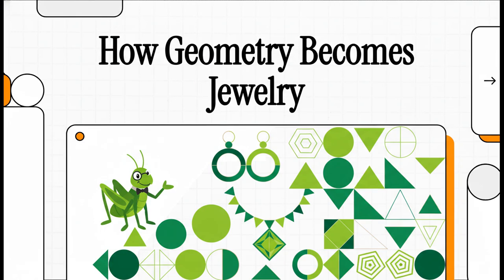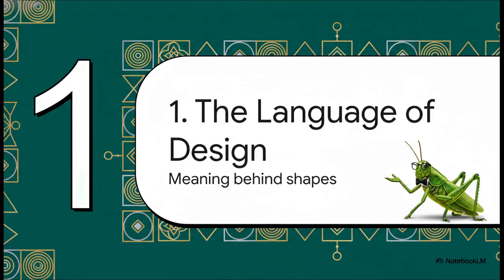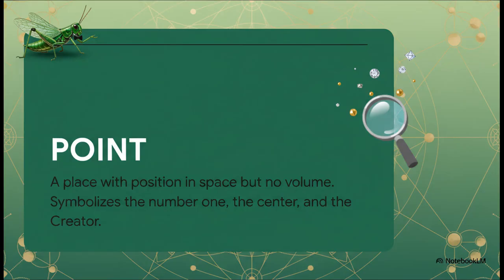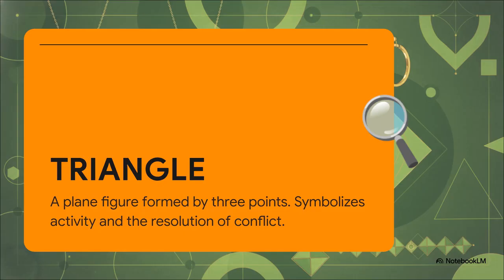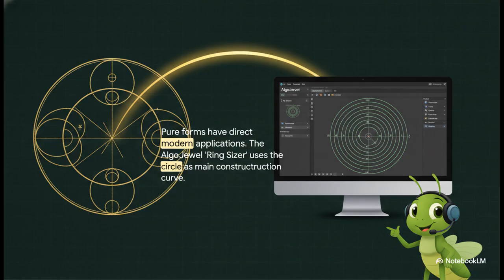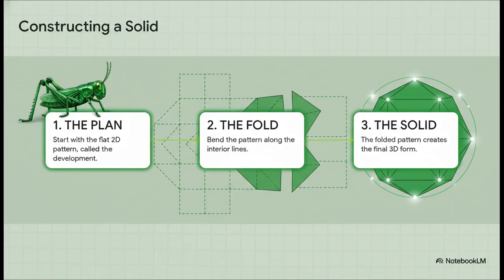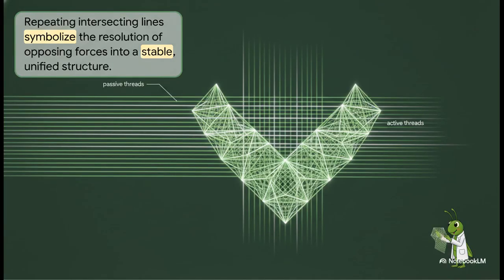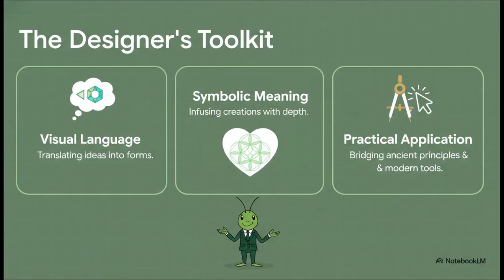How Geometry Becomes Jewelry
Listen, if you’ve been in the trenches of parametric design for over a decade, you know that geometry doesn't just "become" jewelry by accident—it’s a precise linguistic and algorithmic transformation. In a pro-level CAD workflow, we treat geometry as a structured language where every element has a logical role in the final "sentence," which is the wearable solid.

Here is how we bridge the gap from abstract math to high-end manufacturing.

1. The NURBS Alphabet
In the world of professional modeling, geometry follows a hierarchical language structure. We start with the "letters"—our Control Points. These points are arranged to form "words," which are our Curves and Polycurves. To create a "definition," we build plausible connections between those curves to generate Surfaces and Polysurfaces. Only when these surfaces are joined into a closed, "meaningful" solid is the geometry eligible for 3D printing and physical creation.

2. The Logic of the Origin (0,0,0)
Every professional definition starts at the "center of the universe"—the 0,0,0 point. In a system like AlgoJewels (AJ), we organize everything in a progressively outward direction. This "Chain of Design" begins by establishing a foundational Ring Rail at the origin, usually via a Ring Sizer component that translates a finger size into a precise geometric radius. This radius then becomes the input for every other link in the design chain, from the shank to the stone settings.

3. The Secret Language of Shapes
As a designer, you aren't just placing shapes; you are communicating an essence. In our visual glossary, a Point represents the nucleus or spirit, while a Line acts as a vector of energy. We use these concepts to inform our tools:

The Circle: Symbolizes wholeness and serves as the primary curve for establishing the ring rail.
The Frustum: A horizontal cone section that forms the geometric basis for most gemstone settings. Vital Curves: Lines that follow geometrical progressions are used as "Curves of Beauty" to unify metal and stones harmoniously.

4. Parametric "Recipes"
Designing parametrically means you’ve stopped drawing static objects and started writing a "recipe" for a ring. In Grasshopper, we use Parameters to store data (like stone dimensions) and Components to perform actions. To turn 2D geometry into 3D jewelry, we rely on core engines:

Sweep1: Slides a Profile Curve (the cross-section) along the Rail (the ring circle) to generate the metal volume of a shank or bezel.

The Loft: Blends multiple curve "ribs" together to create smooth, organic surfaces for settings.
Associative Modeling: Because the geometry is built in a hierarchy, changing a single slider for a center stone automatically re-computes the claws, gallery rails, and shanks in real-time.

5. Transitioning to Physicality
The final stage of geometry becoming jewelry is the application of Quality Assurance Benchmarks. A pro-level definition must account for the physical necessities of the material. This includes setting tolerances of 0.1mm for gemstone hand-setting, calculating metal shrinkage for specific resin prints, and ensuring the shank is ergonomically smooth for the wearer. Ultimately, the algorithm serves as a "digital workbench" that ensures the final geometry is not just a work of art, but is functional, durable, and wearable.